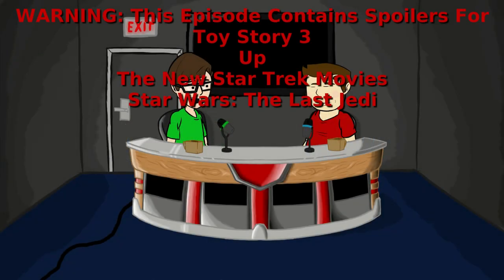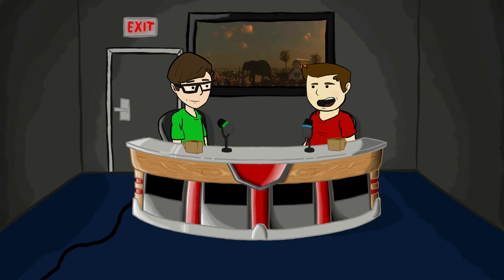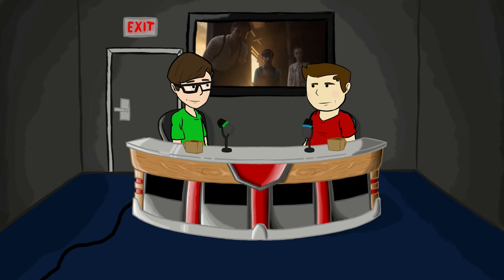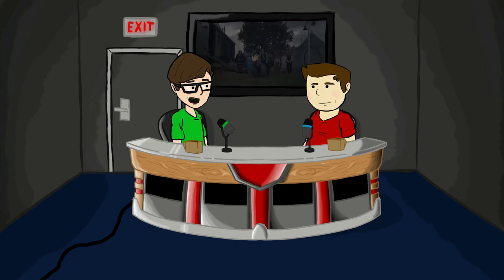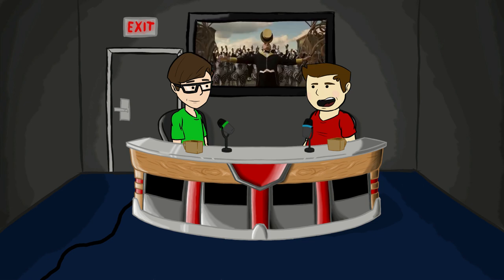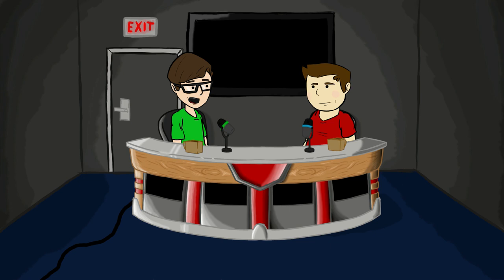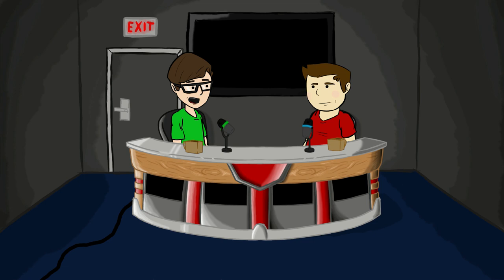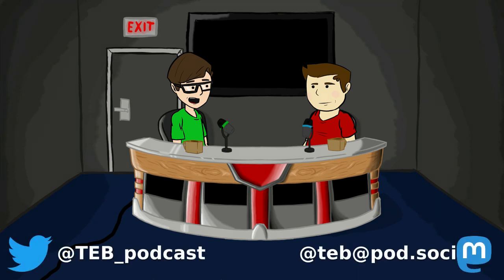The Electrical Box #3 - Modern Movies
Bro and Ben have taken a laid-back approach to the topic of modern movies.